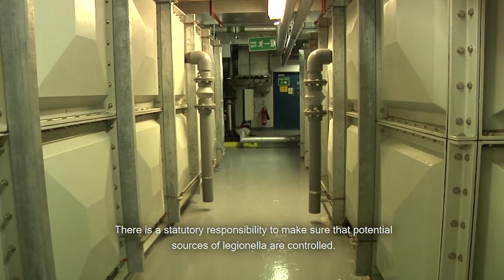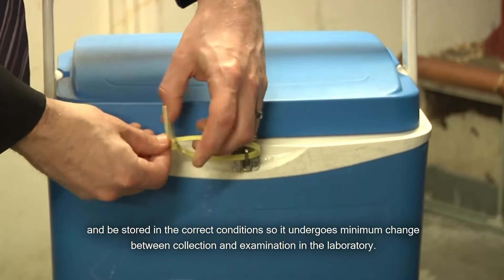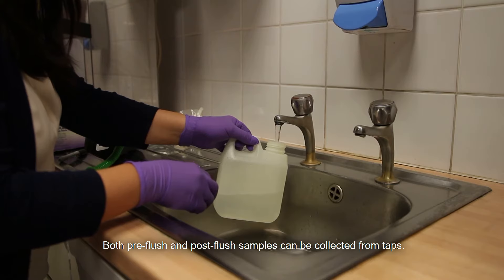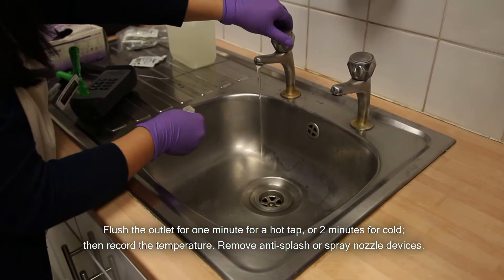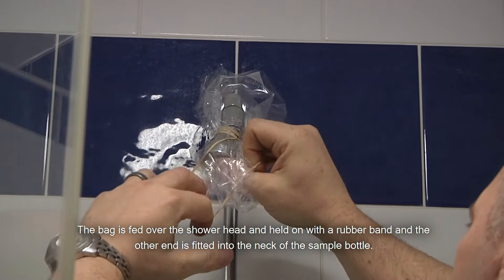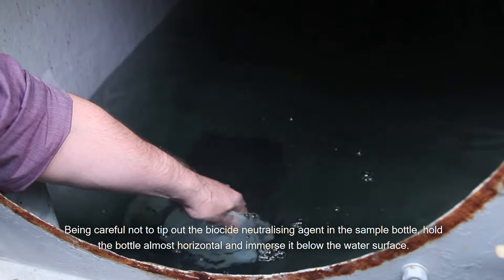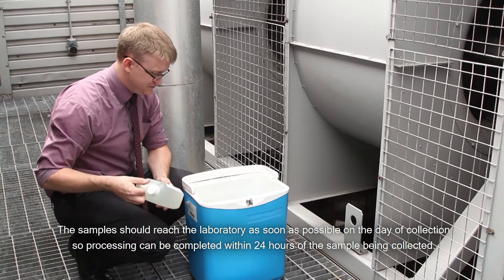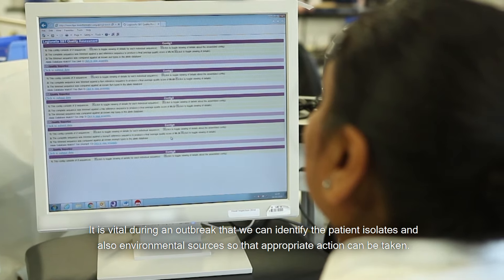Sampling Techniques for Legionella Examinations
This film provides an overview of the techniques used when taking water samples for examinations for Legionella species. It provides basic guidance for anyone responsible for taking water samples from taps and showers, dip and swab samples, and demonstrates how to transport samples correctly.

Note: This was filmed prior to introduction of social distancing for the COVID-19 pandemic.